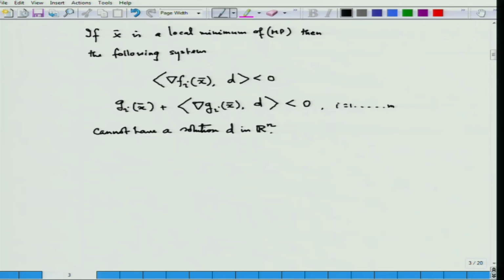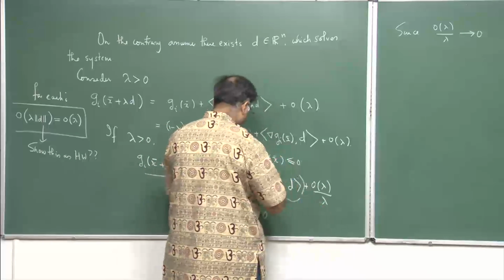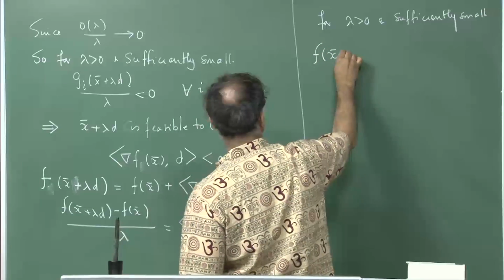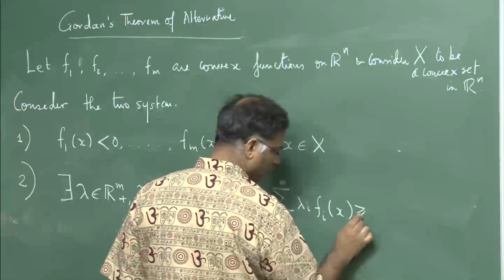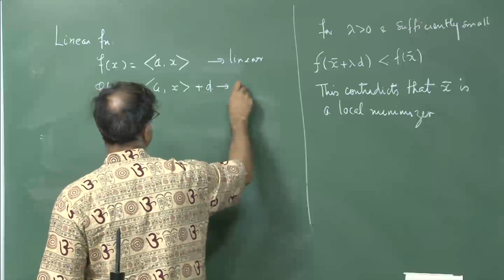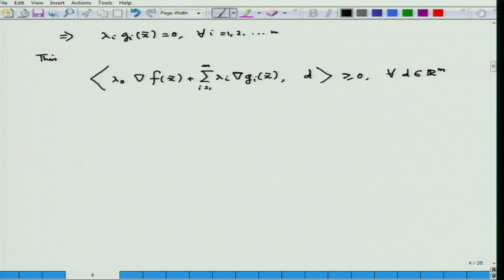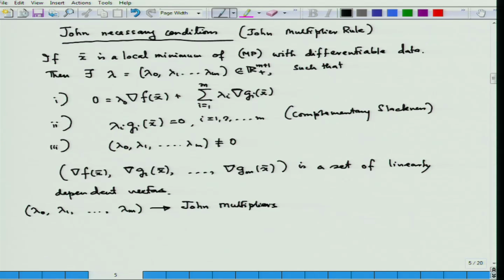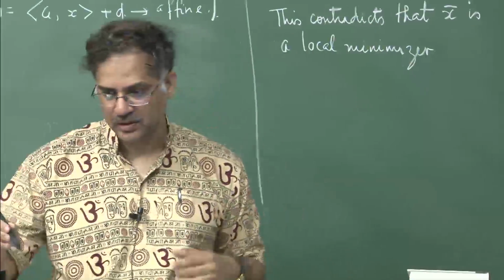Mod-01 Lec-17 Optimization